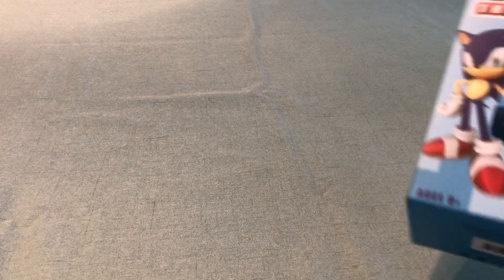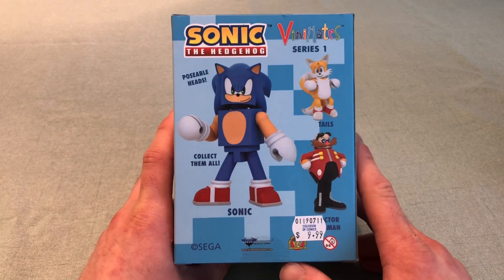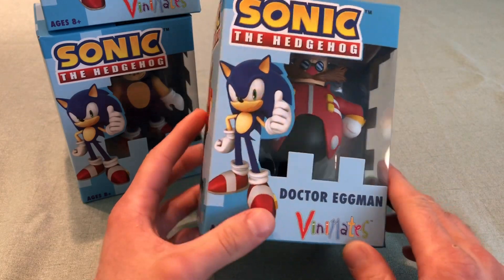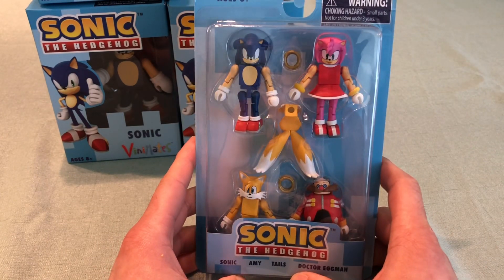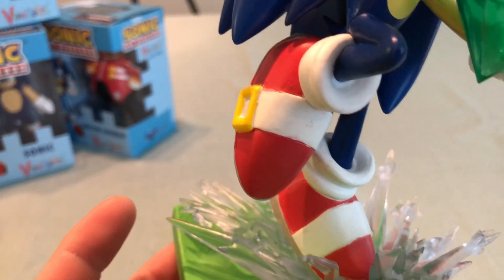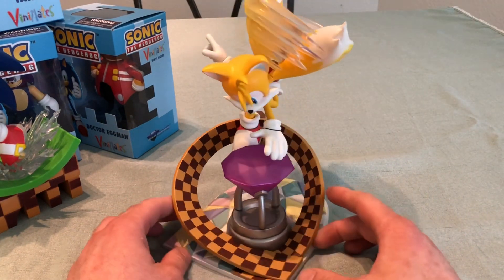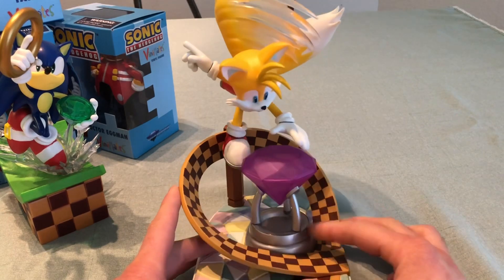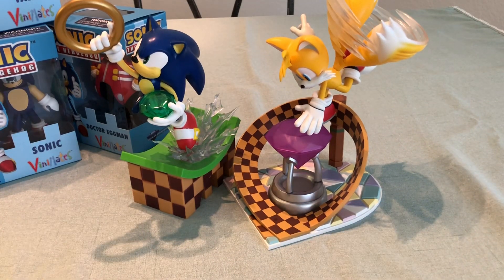Treasure Hunting Sonic - Diamond Select Toys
Reviewing the recently released Sonic toys from Diamond Select. The Vinimates, Minimates, and GameStop exclusive statues are all here!